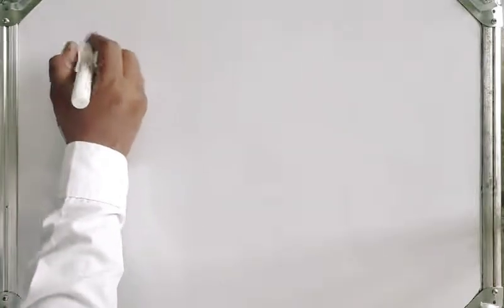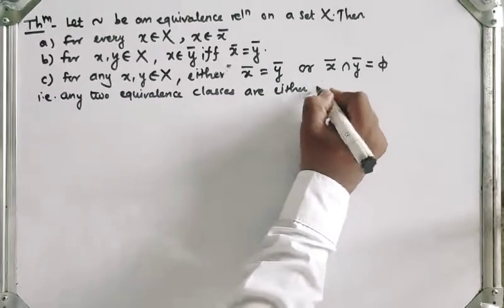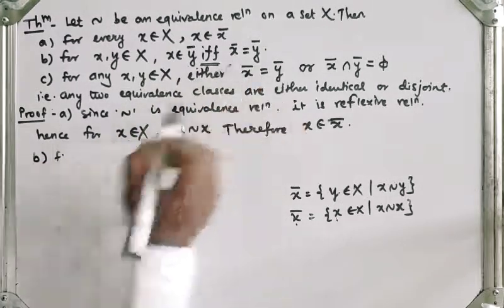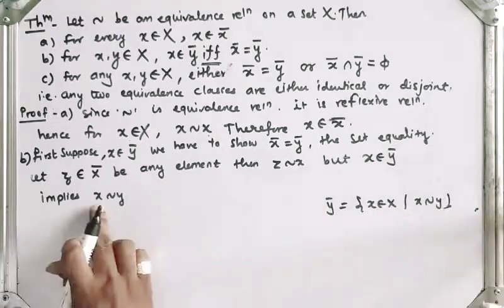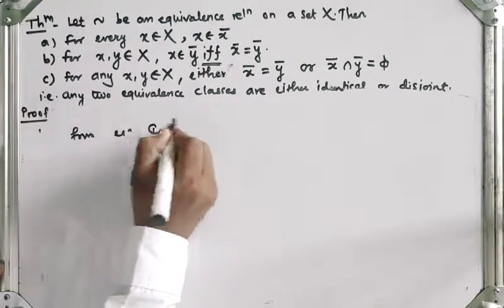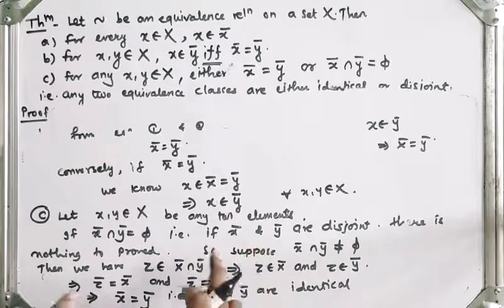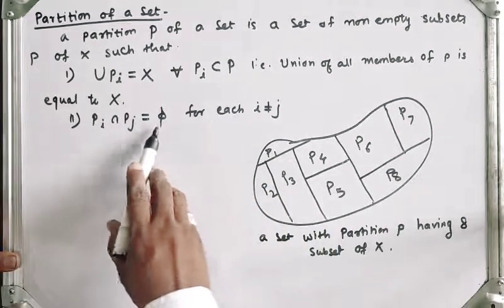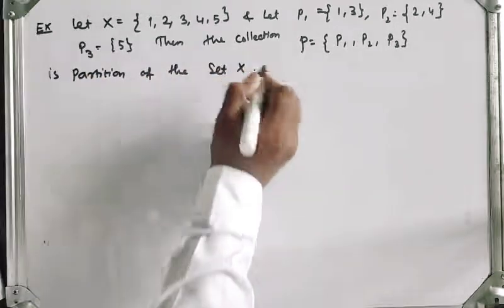7 Algebra FYBSc Sem-1 | Theorems ,Partition and Examples